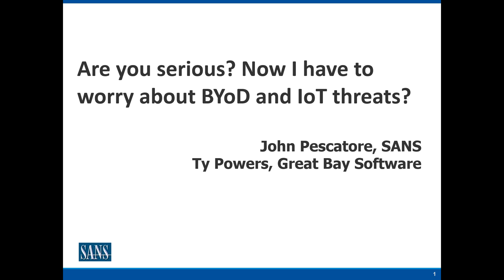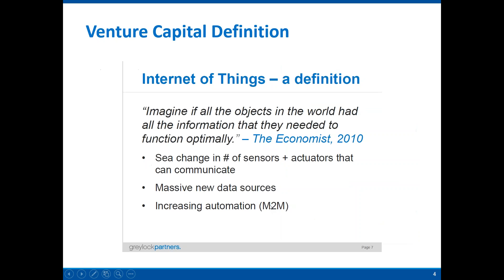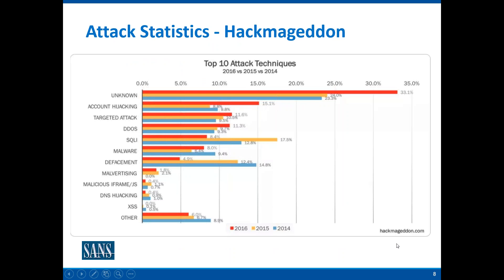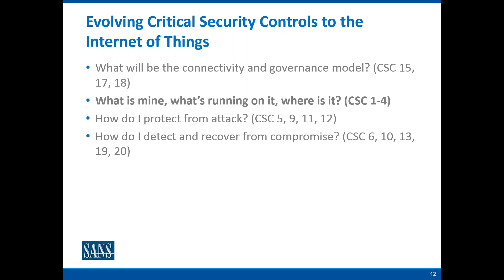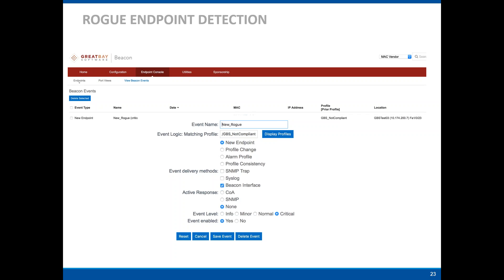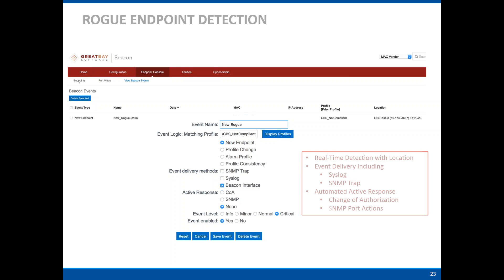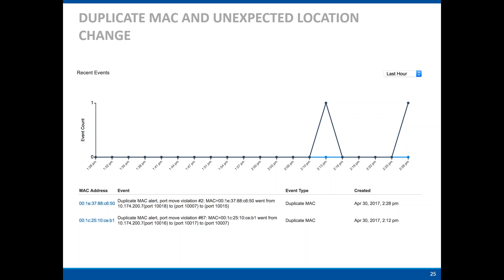Webinar: Taming and Securing the Internet of Things Infestation in Your Enterprise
It's official: The long-awaited and much-hyped IoT 'perfect storm' has arrived. But, unlike the noise and furor of a hurricane, this storm is hidden from plain sight - quietly infiltrating and covertly inflicting damage like an enormous infestation of termites. Alas, with an estimated 8.4 billion IoT devices today, extermination is not an option. Without a new approach, a massive enterprise security breach is only a matter of time -- not "if" but "when" -- and the damage may already underway.

Join us for a ground-breaking webinar, Taming the IoT Infestation in your Enterprise: 5 Easy Steps and 1 Innovative Approach to Establishing a Resilient and Scalable Endpoint Security Strategy.  Over the course of this 60-minute webinar, two security IT experts -- John Pescatore, SANS Emerging Security Trends Director, and Ty Powers of Great Bay Software -- will walk you through an actionable plan to efficiently shore up your enterprise IoT strategy. Participants will come away with strong understanding and a clear set of next steps... steps that are proven to deliver the visibility and control needed to mitigate IoT risk in companies of all sizes. There will be time for Q&A.

Who should attend? This webinar is designed for enterprise security and network infrastructure leaders who:

Are serious about driving real IoT security - not just checking a box
Work in high-risk industries, such as finance, healthcare, manufacturing, utilities, and retail, among many others...
Need to find an alternative to deploying NAC or want to improve their existing NAC
Are responsible for security or network infrastructure in a company with as few as 50 employees or in enterprises with 50,000+ employees
Report to a CISO/CIO who is increasingly concerned about mitigating IoT risk